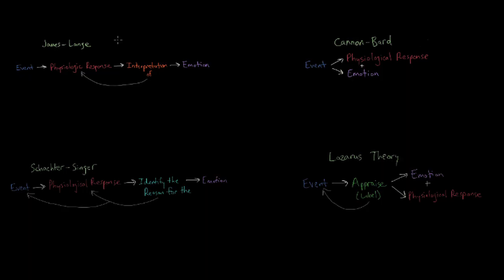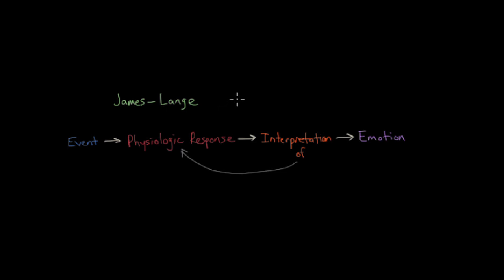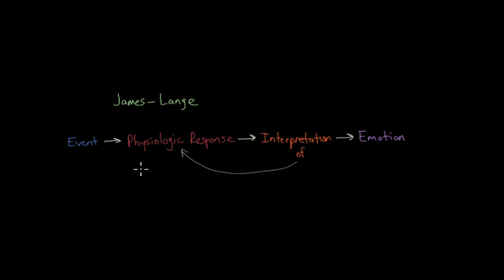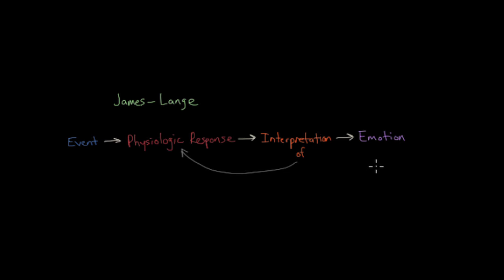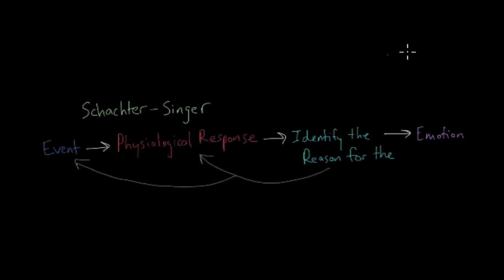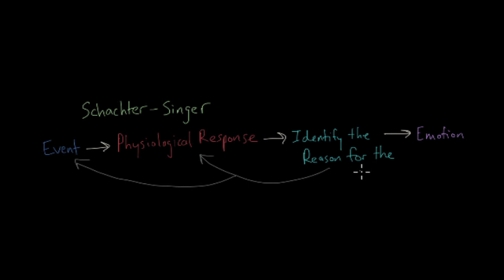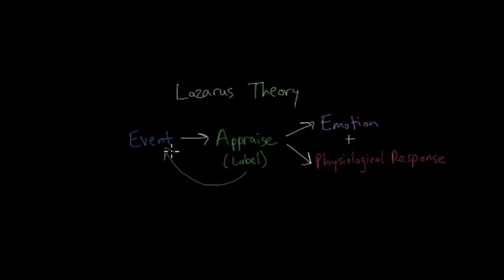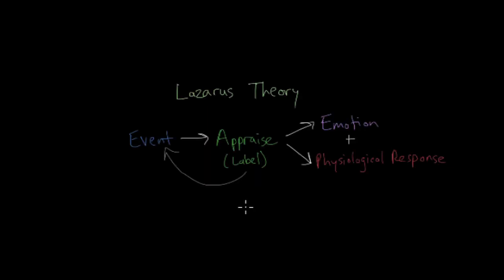Theories of Emotion | Processing the Environment | MCAT | Khan Academy